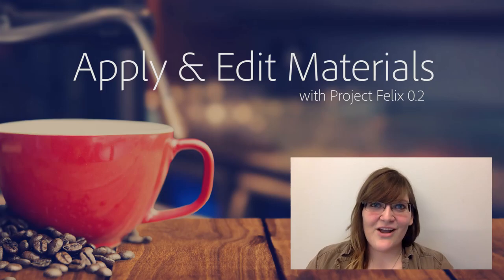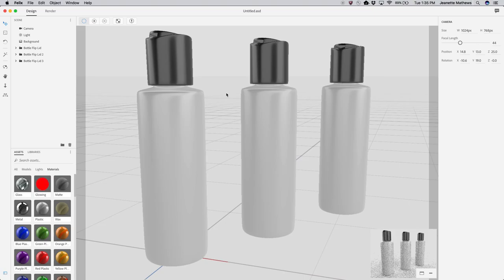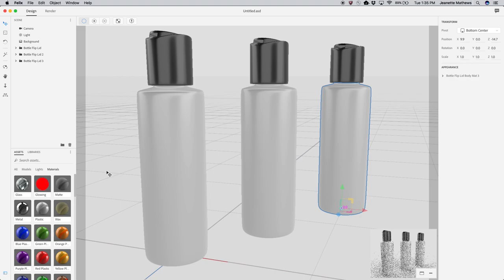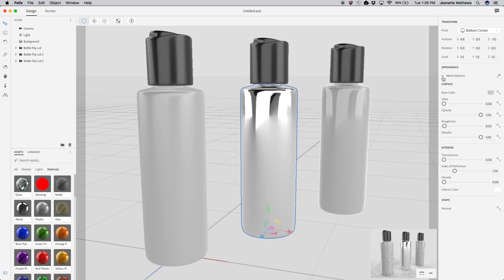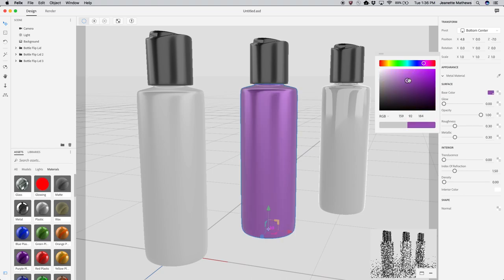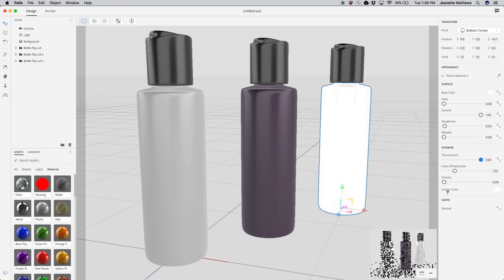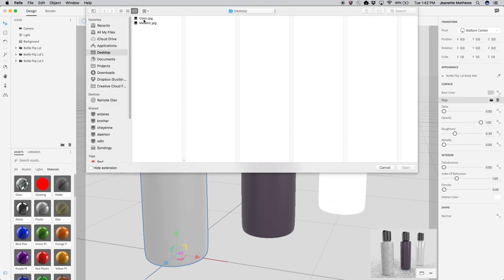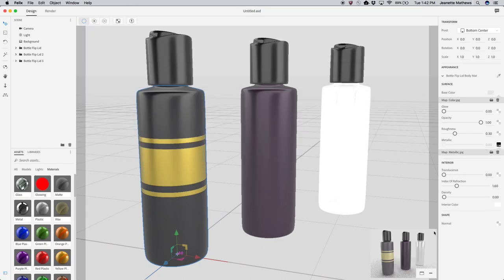Project Felix Coffee Break - Apply & Edit Materials | Adobe Creative Cloud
Get started in Project Felix is easy with 3D models. Project Felix is a 2D and 3D design tool for creating high-quality, photorealistic images. Share what you create with ProjectFelix.